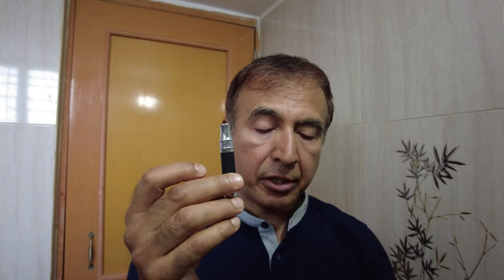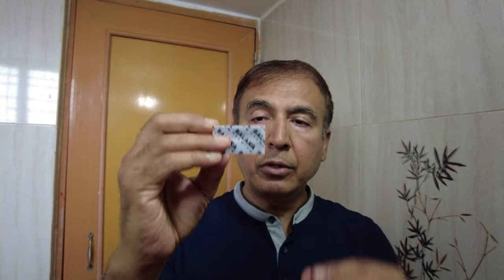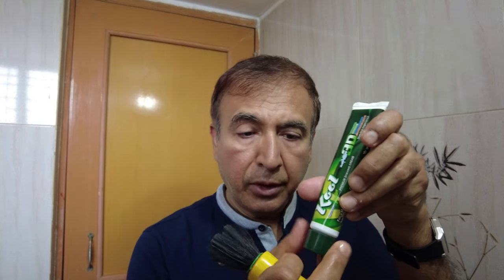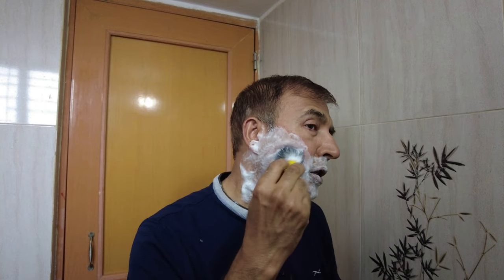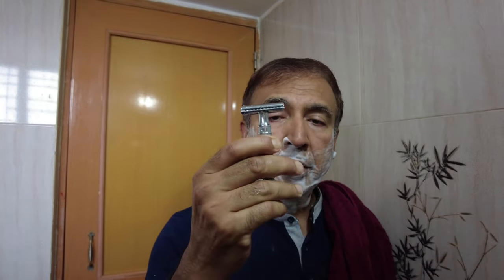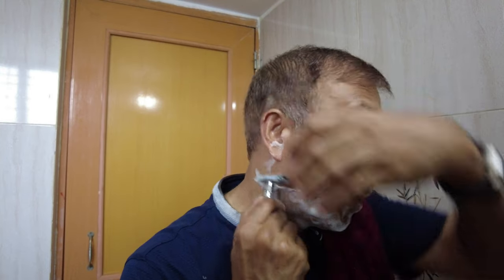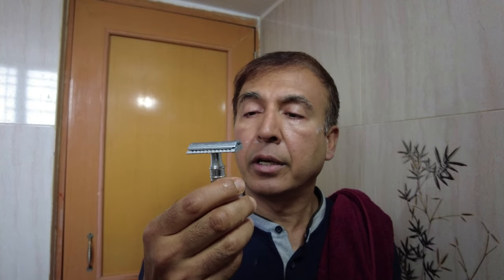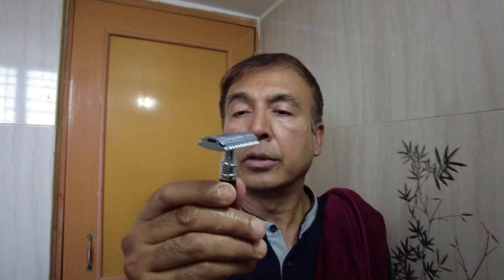Shaving With Balaka Blade - The Oldest Made In Bangladesh DE Safety Razor Blade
Balaka Blade Shave - Made In Bangladesh Double Edge Safety Blade

It's a lot of fun trying to find DE blades in a foreign country and document the experience. I searched for Double Edge Safety blades and shaving accessories in Bangladesh but had little luck.

Unexpectedly, I found lots of blades in a small store in Mirpur 10, Dhaka, Bangladesh and bought all the brands they had. I made a separate video on this.

Today, I will shave with the first blade made in Bangladesh - Balaka blade.

Chapters:
0:00 Intro
0:15 Why I Am Shaving With A Bangladeshi Blade
3:10 Shaving With A Bangladeshi Blade
8:25 Conclusions - Shaving With A Bangladeshi Blade